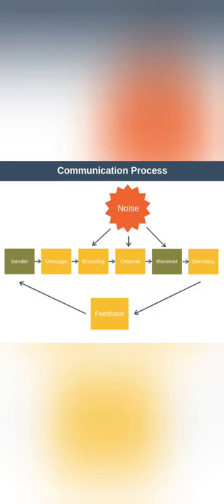November 2018 past paper GNC-Zambia- Leadership & Mgt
November 2018 past paper